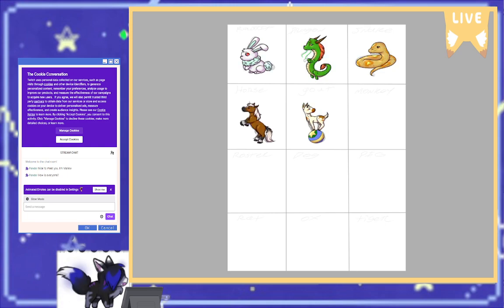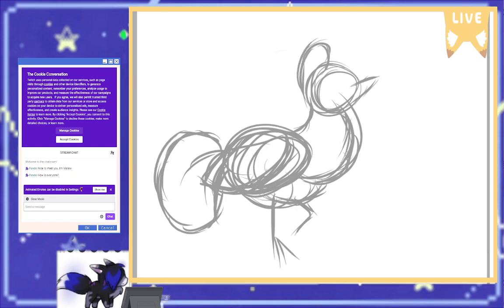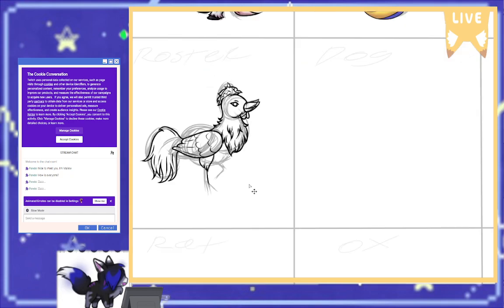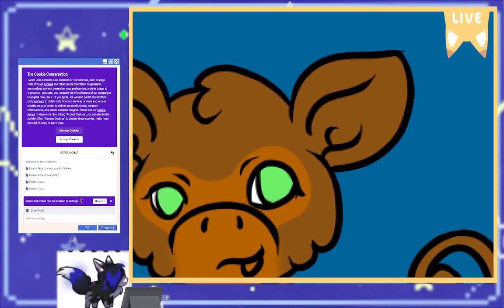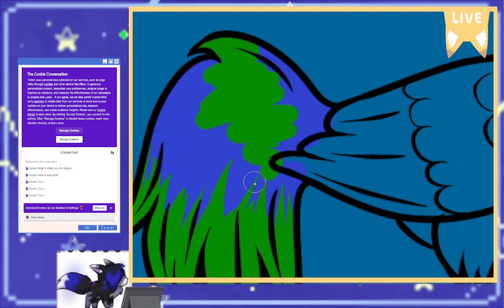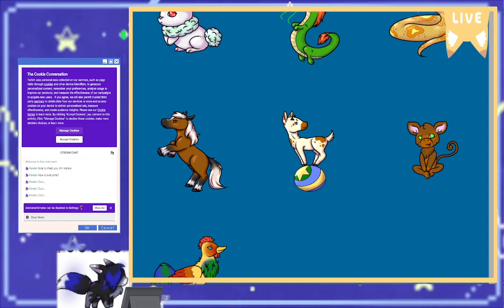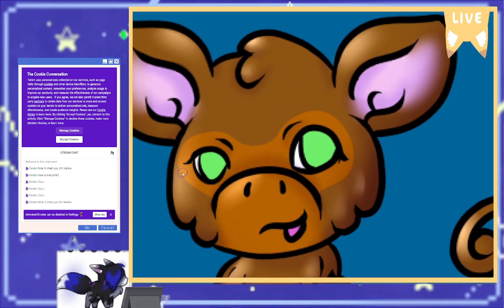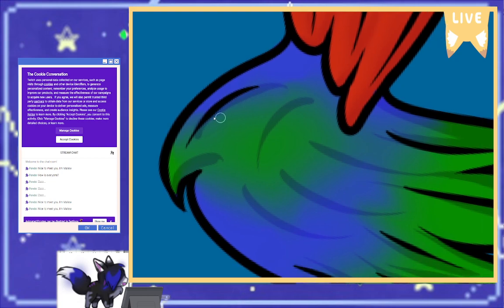Draw With Me - Chinese Zodiac Stickers (Part 6)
Come draw some cute little chinese zodiac stickers with me.  Hope you enjoy the stream ^w^ -- Watch live